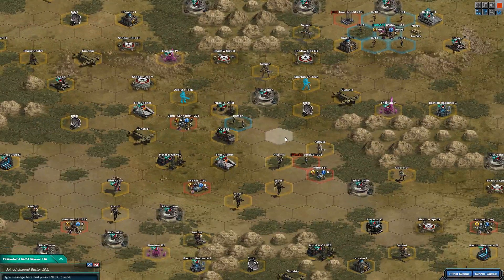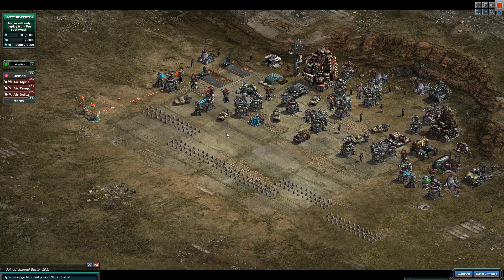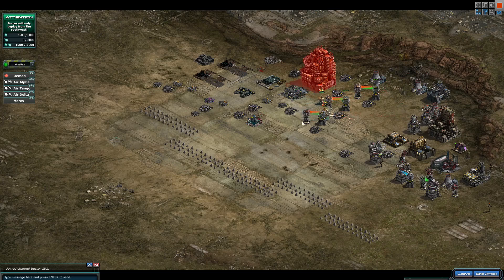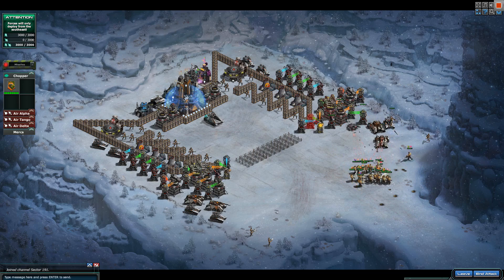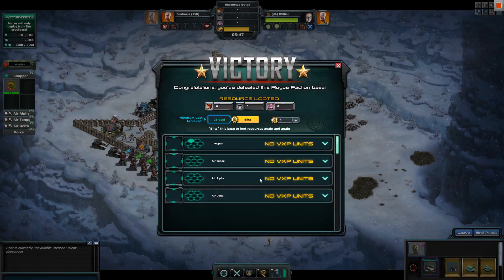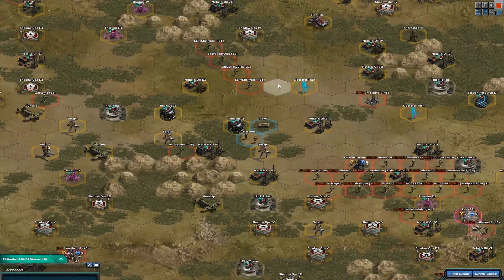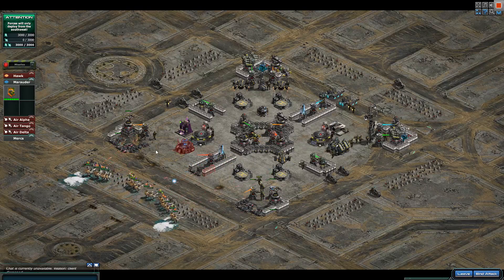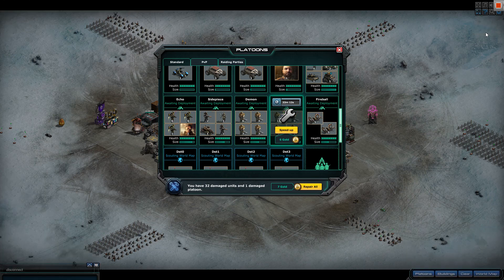War Commander | Devout vs Defensive Units (Def bases)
Place your bets on these battles! :) Cardinal Bases aren't out atm but i'd put my money on devouts